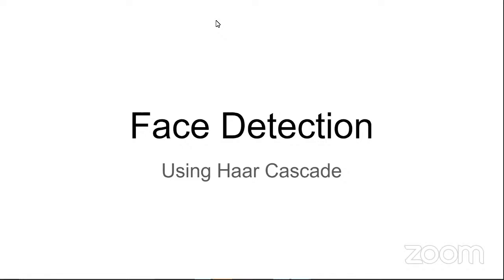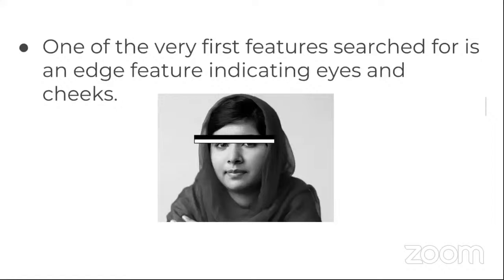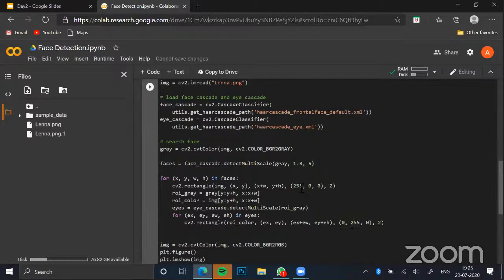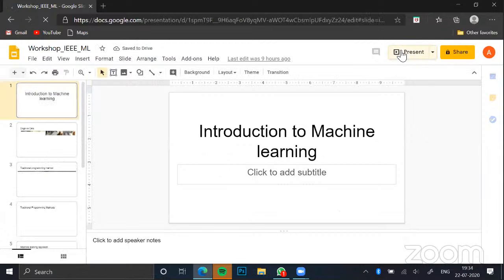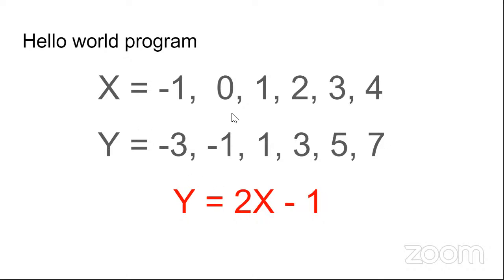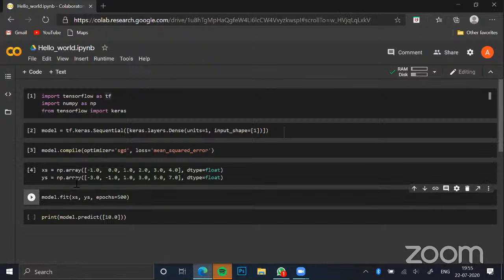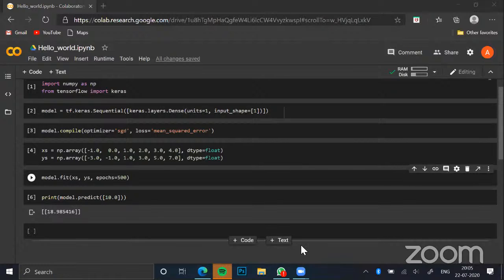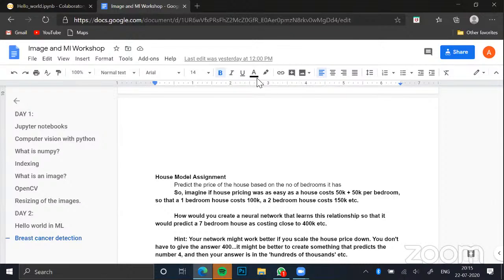Image Processing & Machine Learning Using Python Workshop - Day 2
Whether you are new to the programming world 🌎 or a long term Python developer 👩‍💻👩‍💻 there's always more to learn!!

To keep your Python development skills sharp, learn coding skills, gain knowledge build confidence and get your dream job.

We IEEE-DBIT SB are coming up with an amazing workshop on "  Introduction to Image Processing and Machine Learning using Python."